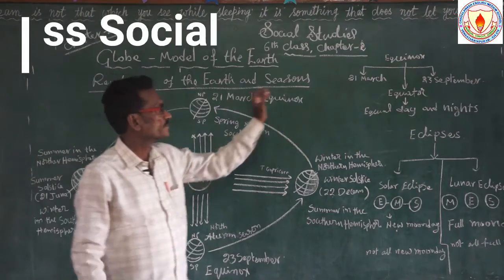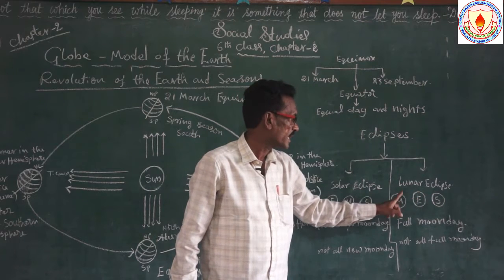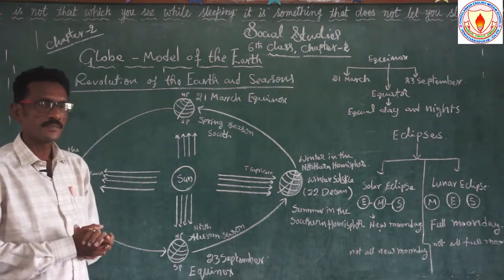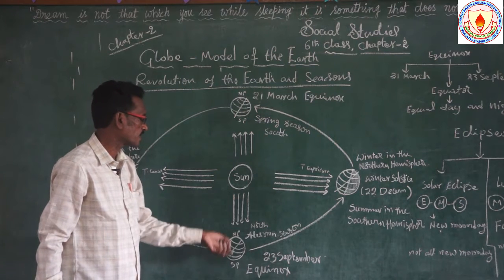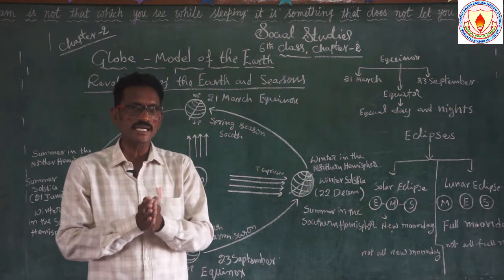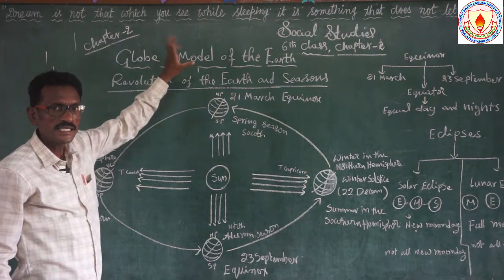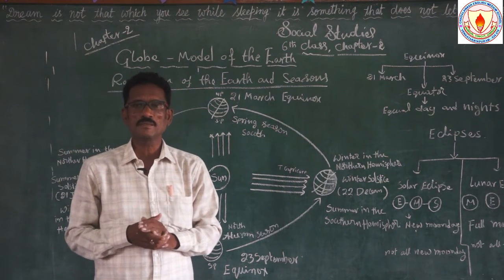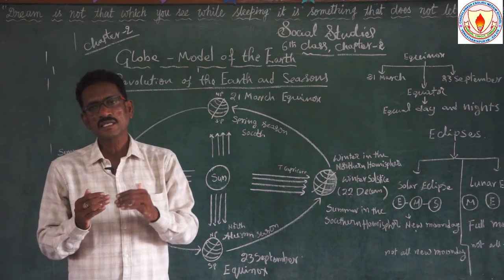6th Class Social Lesson 2 Session 5